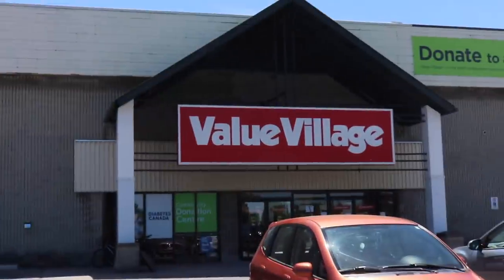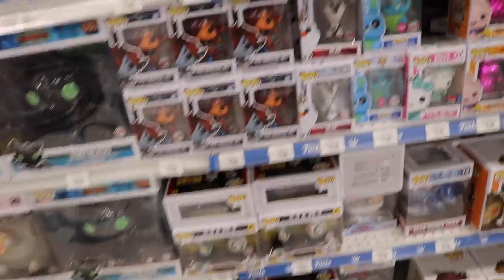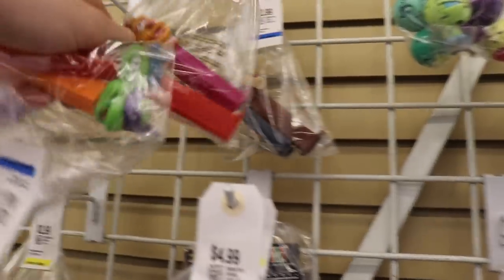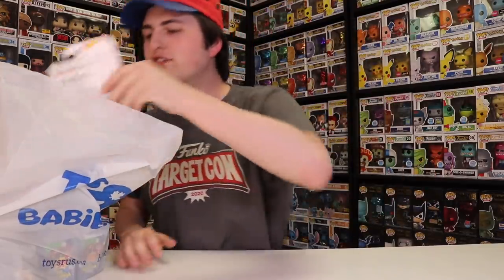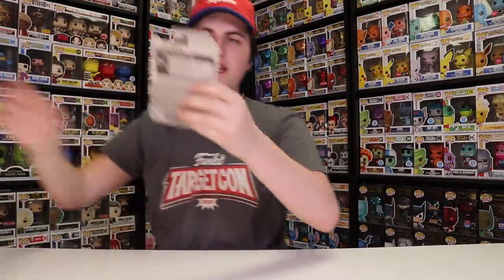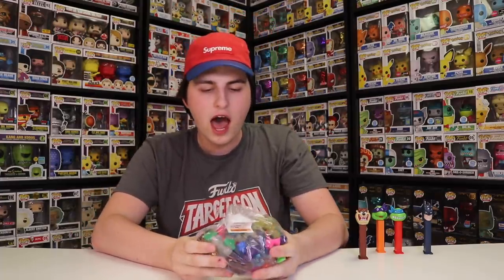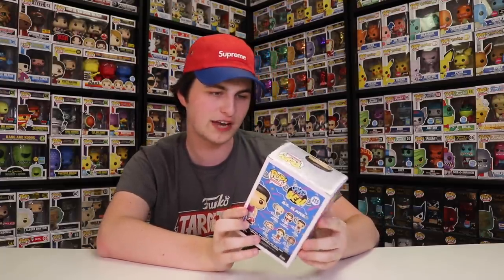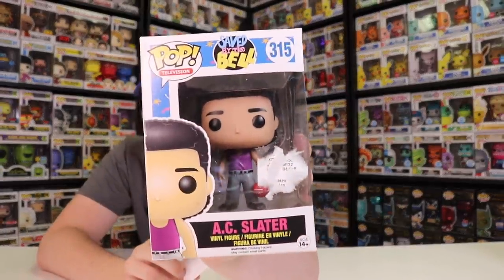Thrift Store Collectible Hunting | Funko Pops, Hot Wheels, Pez and MORE!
Today we decided to travel a little farther out to try some other stores to see what collectibles we can find! We get some old Pez, Find some brand new Hot Wheels and some unusual Funko Pops!